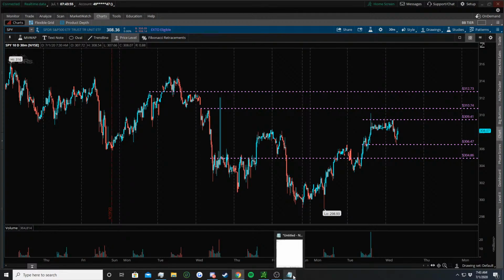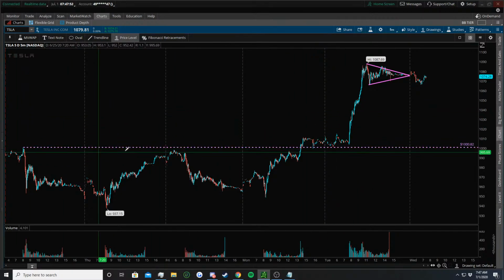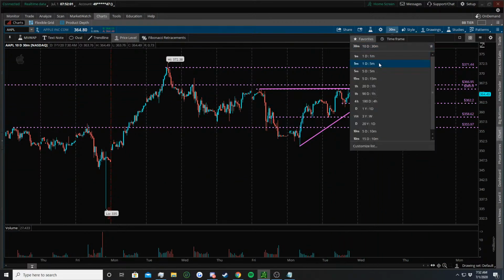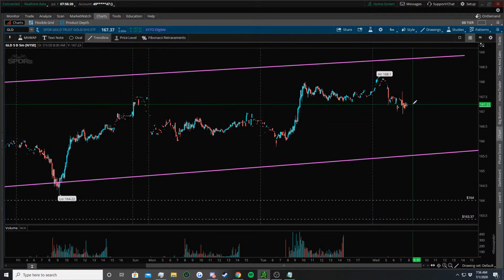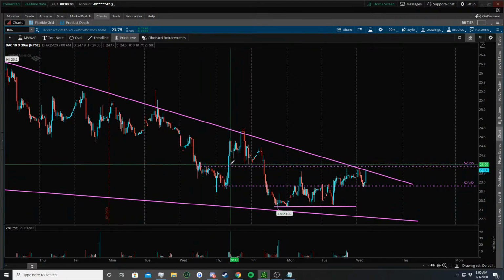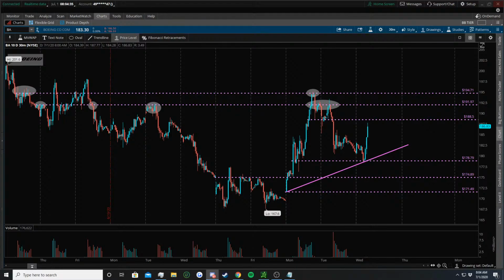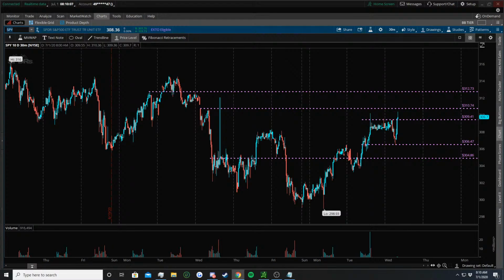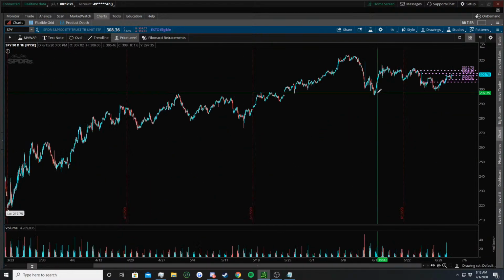Day Trade Watch List for Wednesday